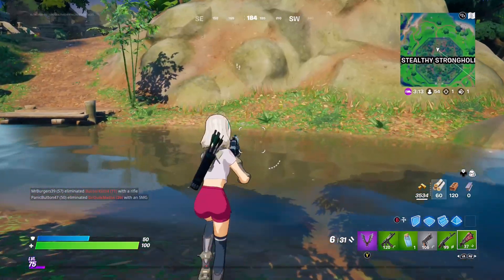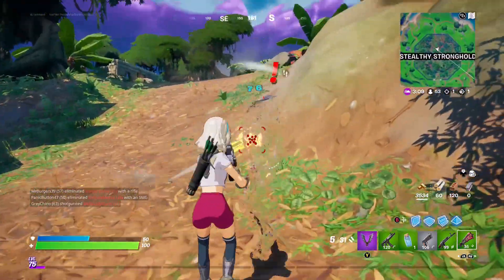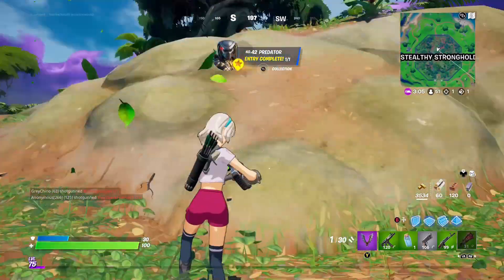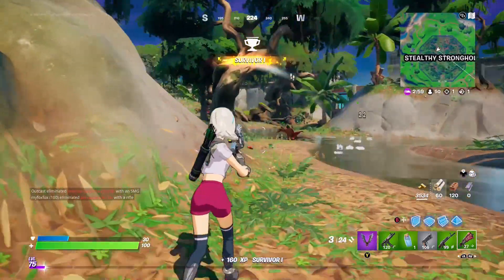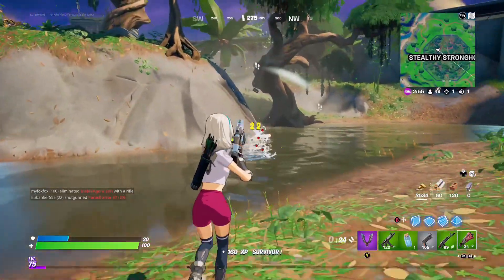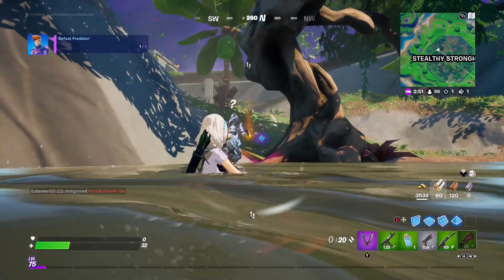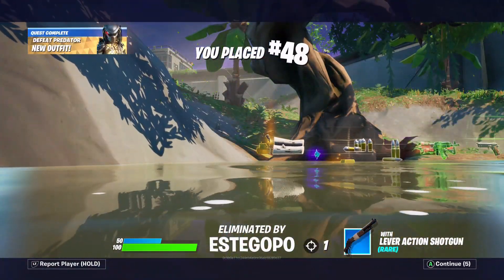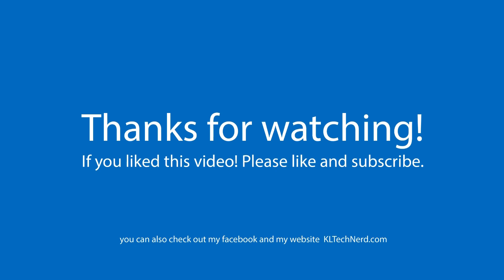Unlocking the Predator Skin - Fortnite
A had a nearly close call when unlocking the predator skin but hey I did it. This is my trip to unlock the chapter 2 season 5 skin or season 15 skin in fortnite.